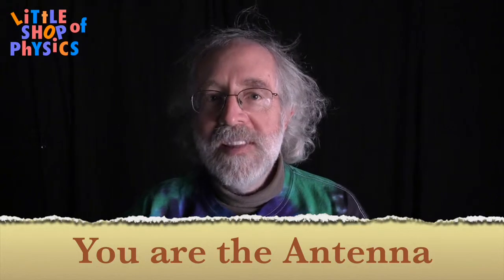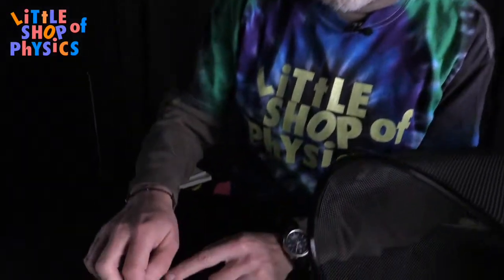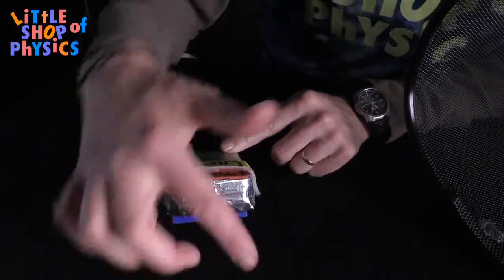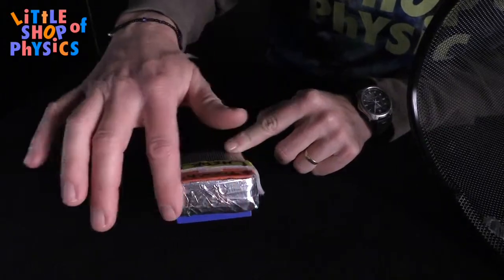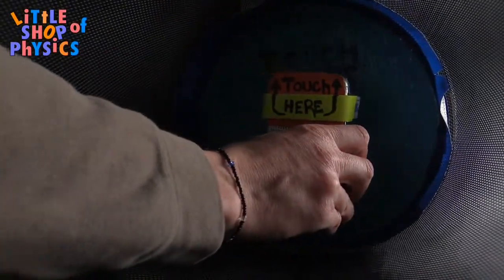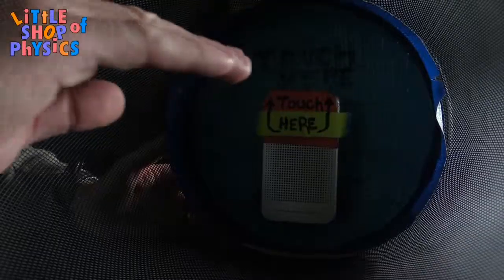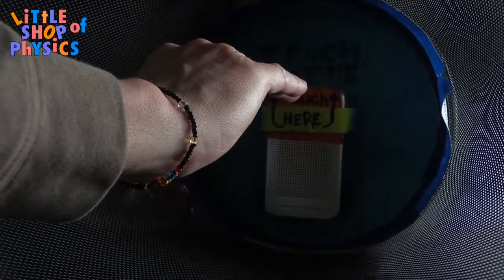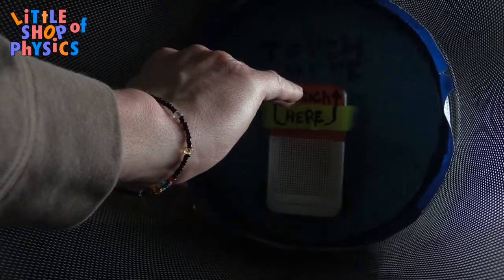Get Your Science On: You are the Antenna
Welcome to our newest podcast series, "Get Your Science On"! In this episode, Brian demonstrates how to build a cool science experiment out of an FM radio and a trash bin.